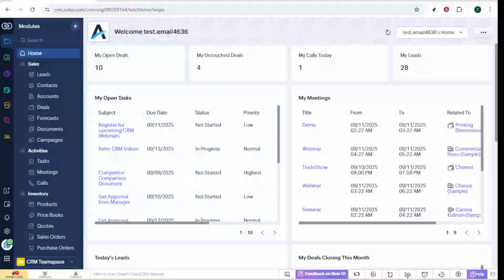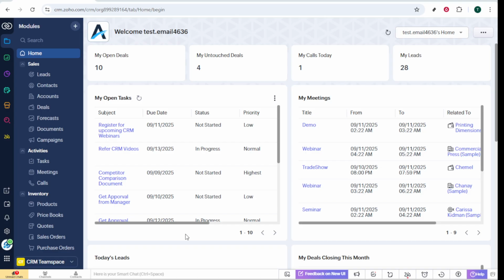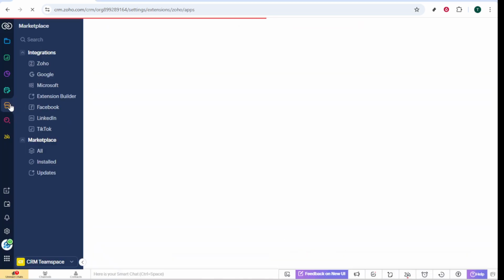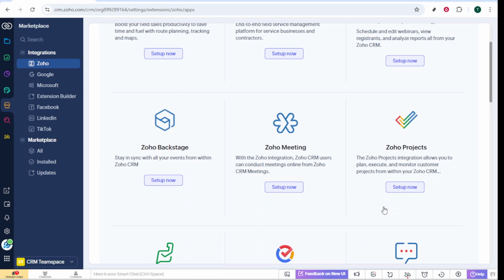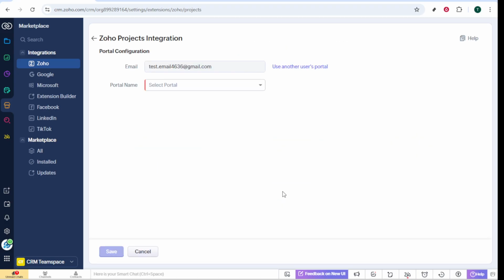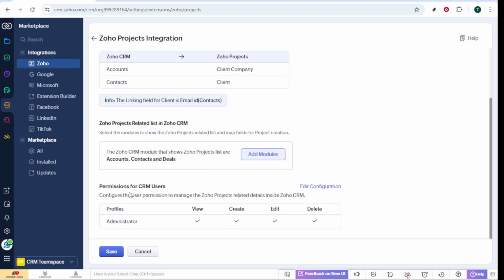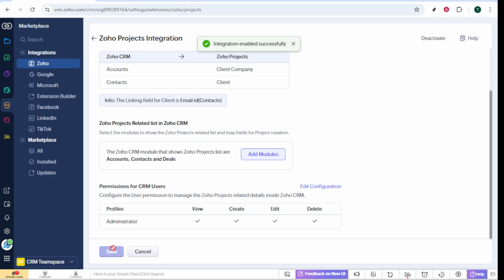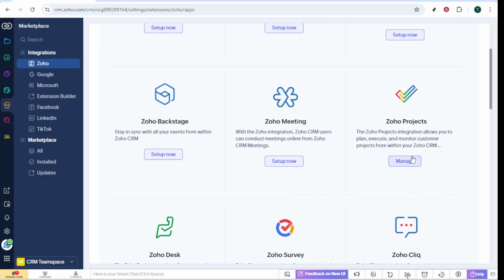How to Integrate Zoho Projects Zoho CRM [2025 Guide]